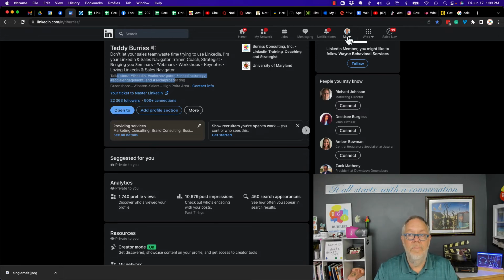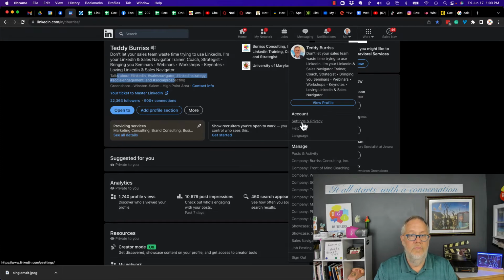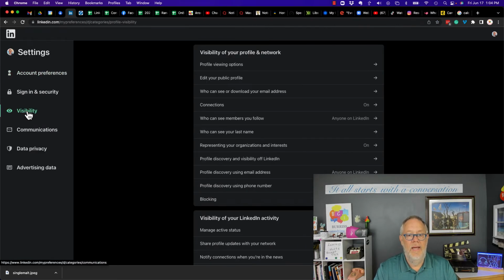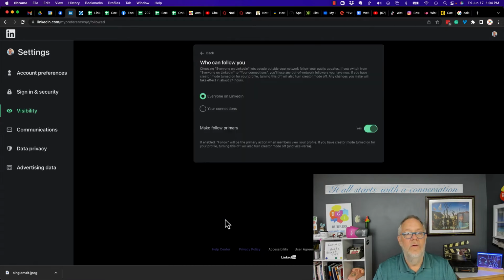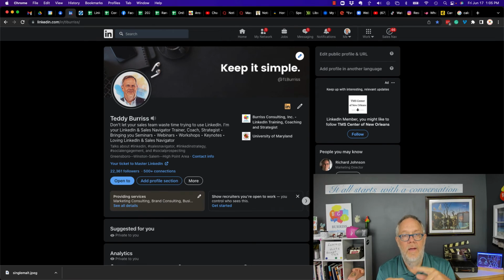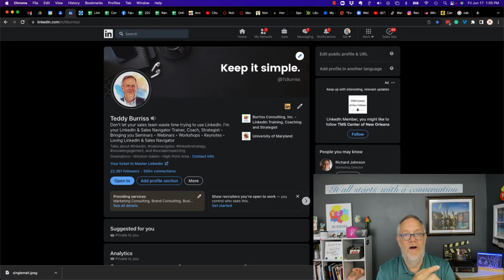Why do some LinkedIn Members have Follow instead of Connect on their LinkedIn Profile?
I show how and why you see some LinkedIn Profiles with Follow vs Connect

Teddy Burriss
LinkedIn Strategist & Trainer